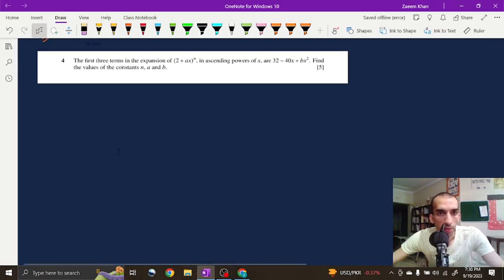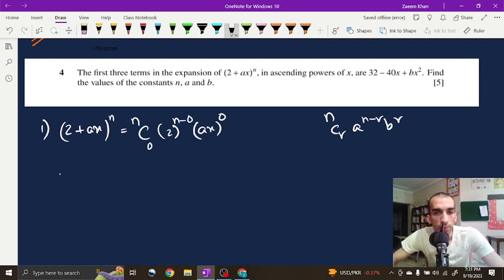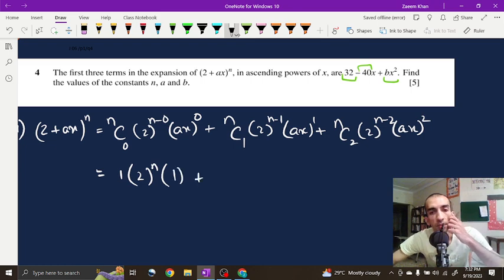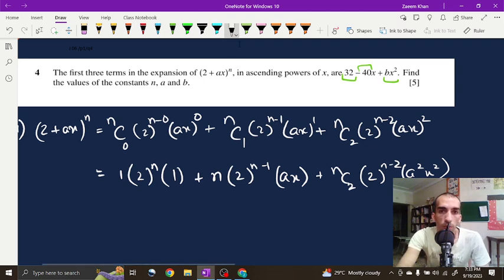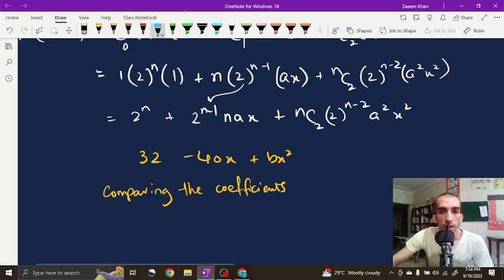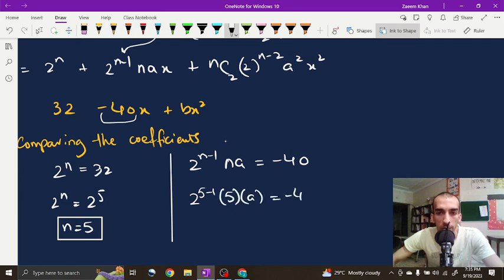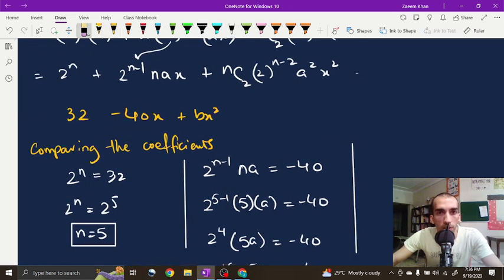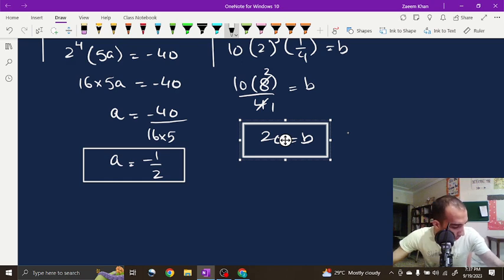A level math 9709 | J 2006 /P1/ Q4 | Binomial Expansion